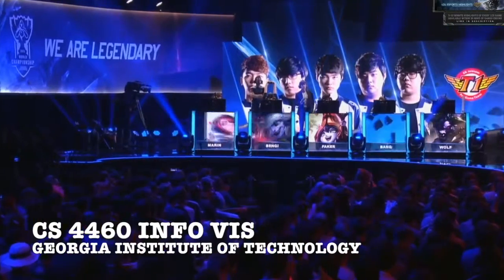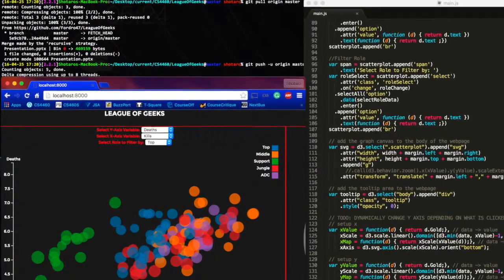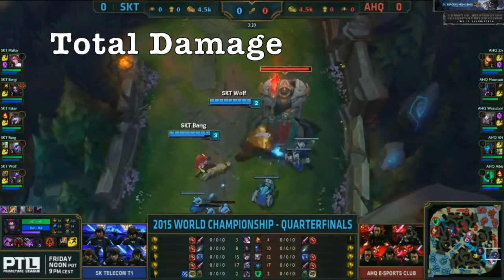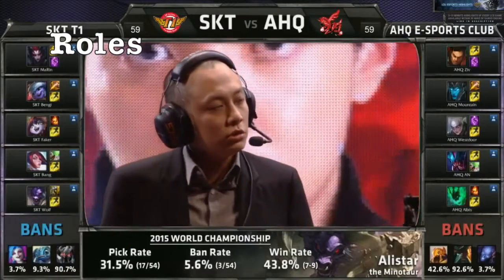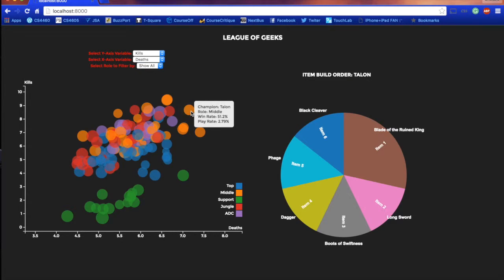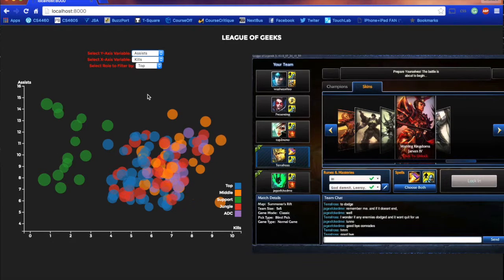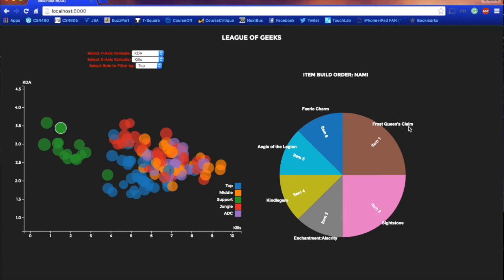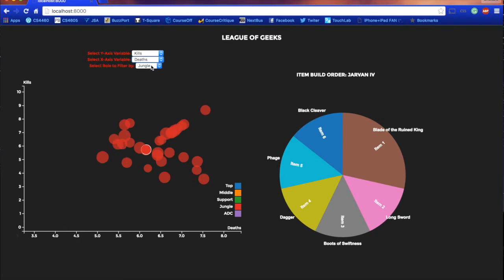CS4460_Final_Video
Georgia Tech CS4460_Final_Video